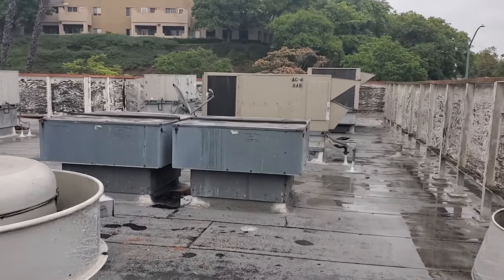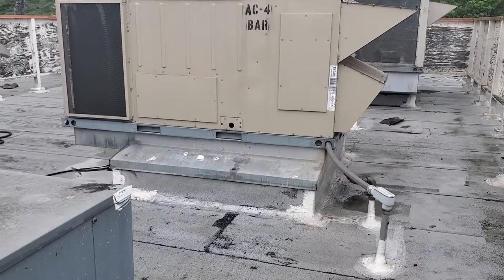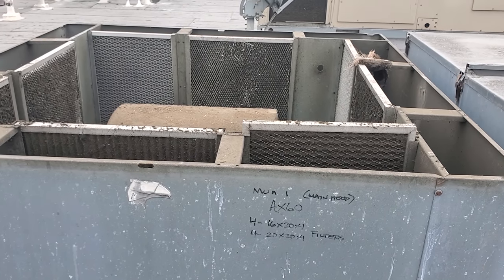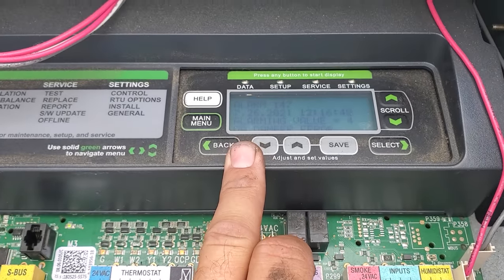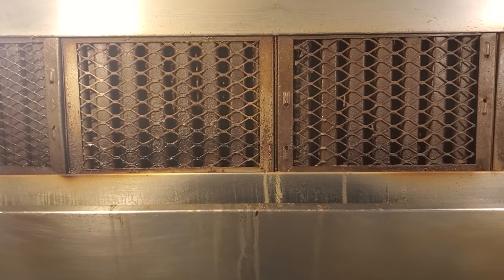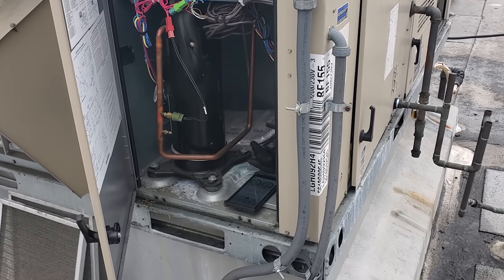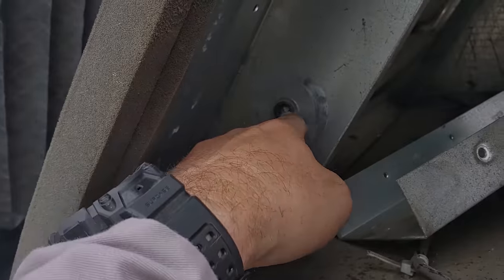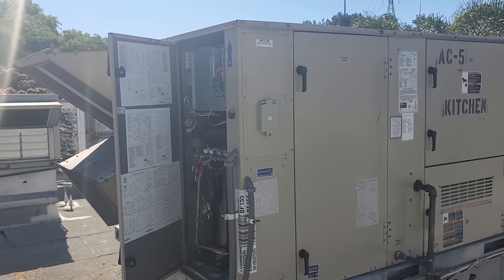IT'S NOT ALWAYS AS SIMPLE AS THE COMPLAINT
It's not always as simple as the complaint, in this case the complaint was obvious but so many factors led to the problem and in order to address the complaint we need to address all the issues and bring the building back to normal operating mode before we can truly address the complaint.

Mailing Address
HVACR VIDEOS
12523 LIMONITE AVE.

00:00 SPONSOR CARD
00:10 INITIAL INSPECTION
02:30 BIG PICTURE TIME
04:08 WTF MOMENT #1
05:48 WTF MOMENT #2
09:46 WTF MOMENT #3
11:24 CLOSING WORDS